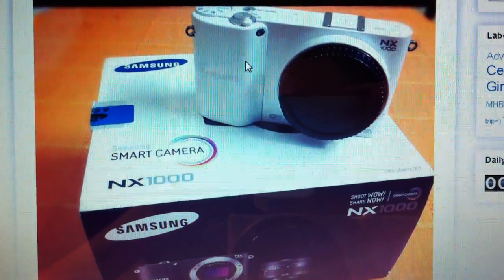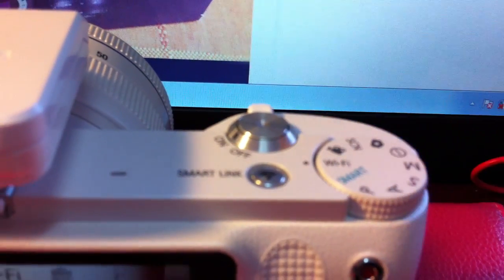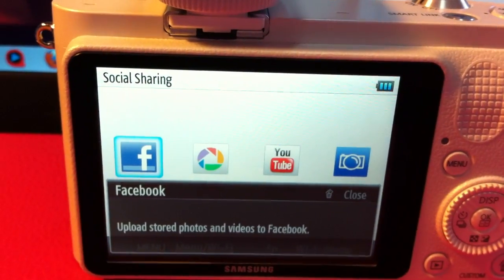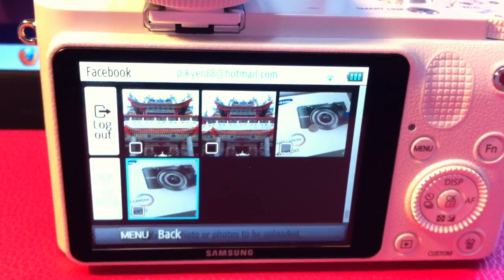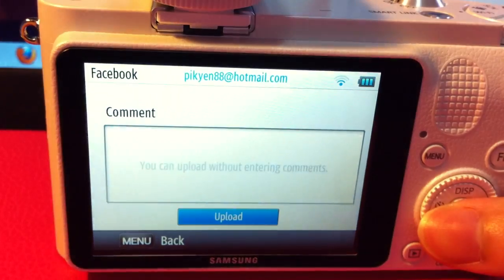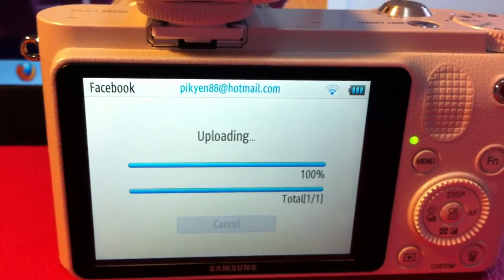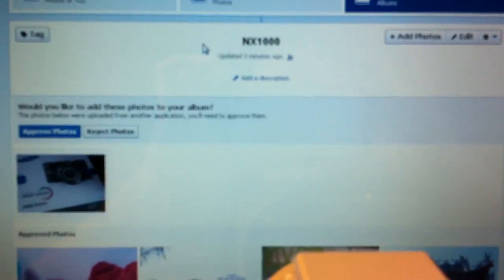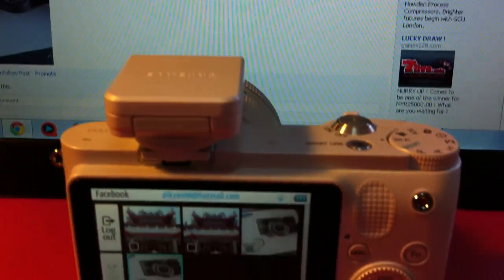Samsung NX1000 Wifi feature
How to Upload your pictures directly to facebook